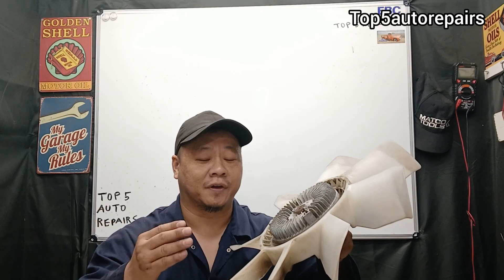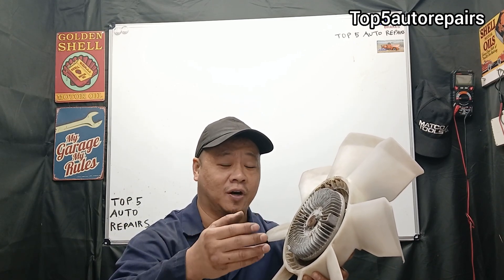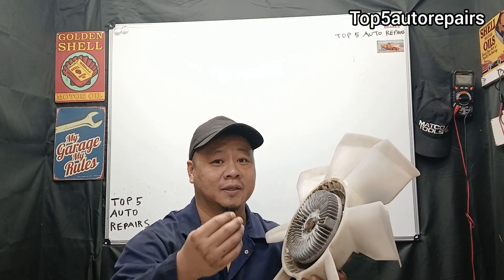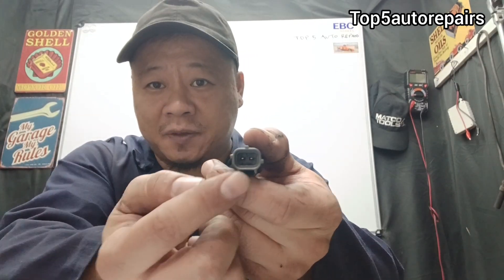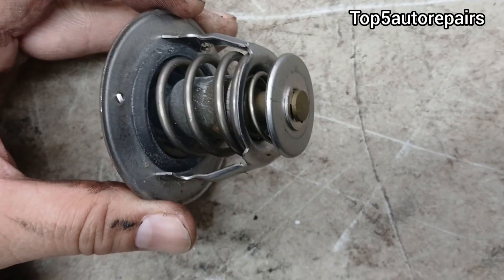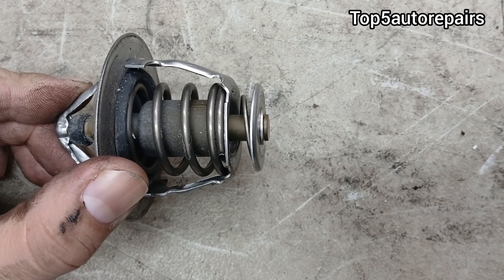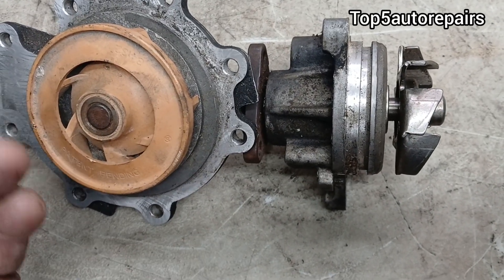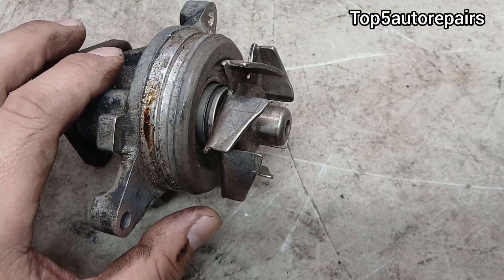WHY IS MY CAR OVERHEATING WHEN IDLING OR SITTING AT THE STOP LIGHT